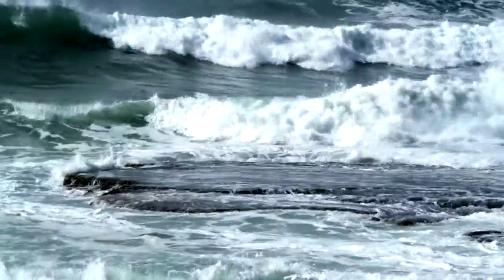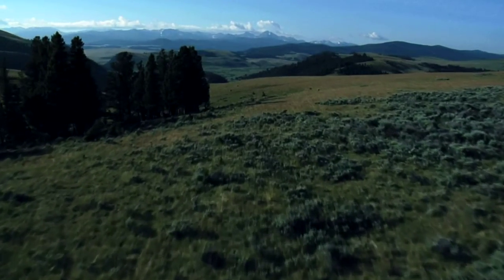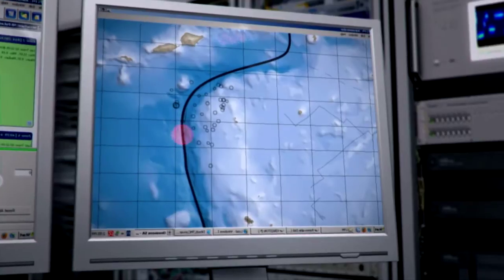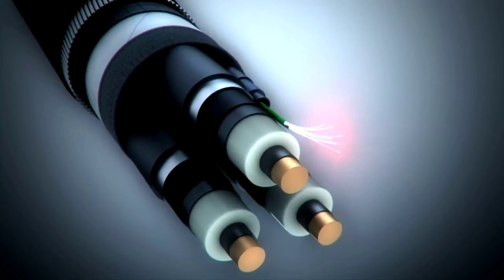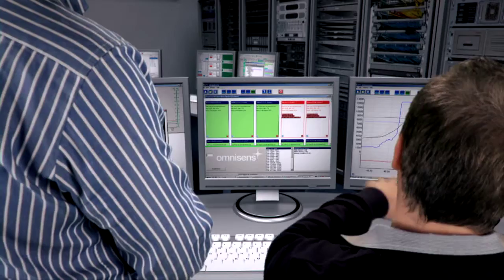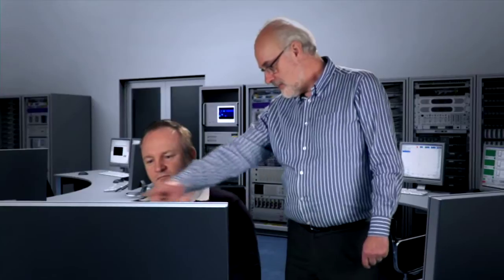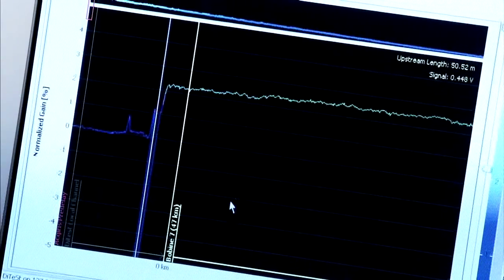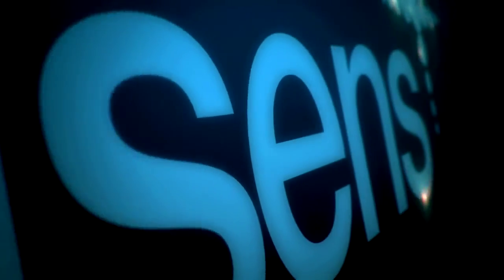long distance power cable and umbilical monitoring by Omnisens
Monitoring power cables using fiber optic sensors is ideal for detecting hotpots, which can be investigated at an early stage of their development, helping avoid cable overheat (normally 90 degrees C). Using fiber optic sensing, cable temperature is monitored along its length and continuously, so its temperature under different load conditions can be established, enabling the operator to optimize the cable's performance, within safe limits. This video shows some key threats to power cables and how Omnisens long distance temperature monitoring can help secure the integrity of power and energy cable assets, on- and offshore.